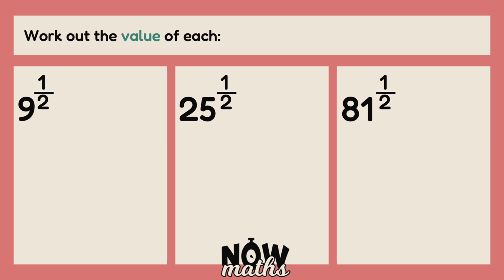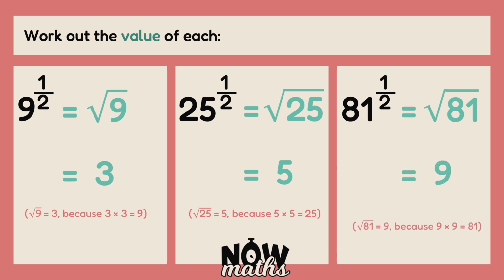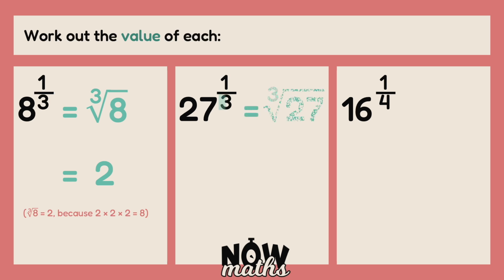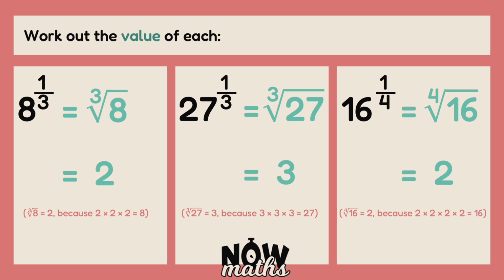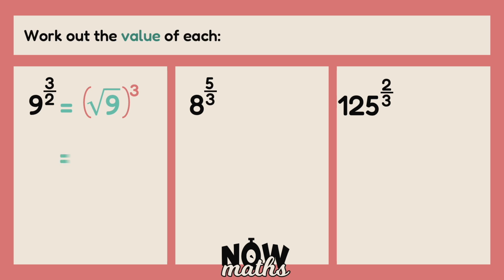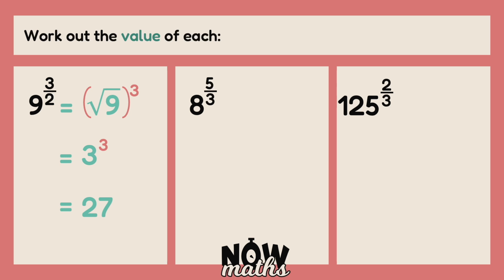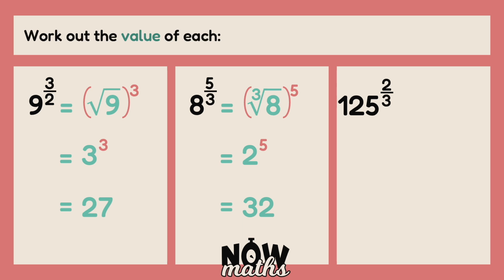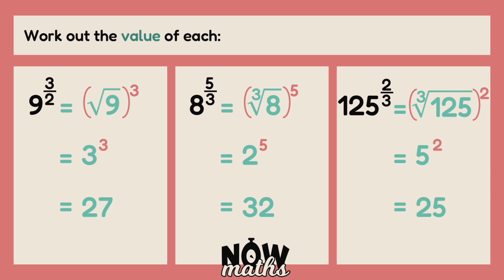Fractional Powers | GCSE Maths | Indices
In this video you will learn how to raise integers to fractional powers. There are 9 examples in total.

00:00 Intro
00:05 Raising to the power of a half
00:40 Raising to the power of a third and a quarter
1:32 Raising to other fractional powers